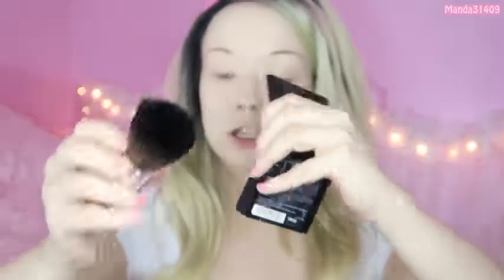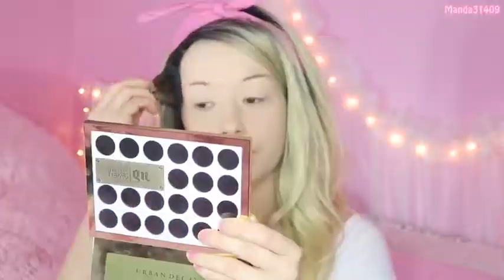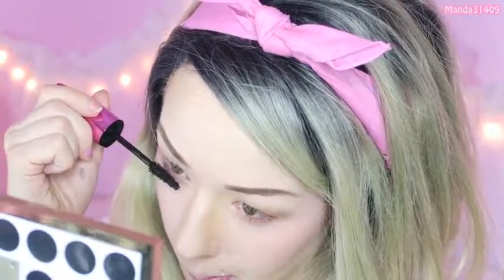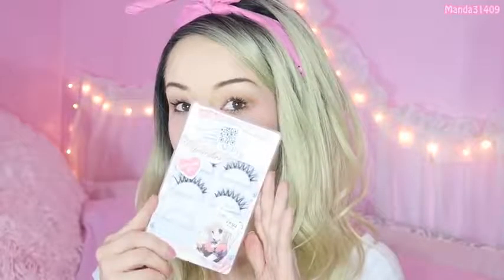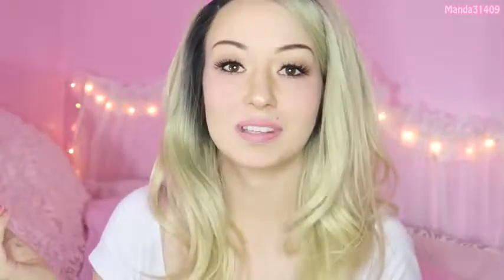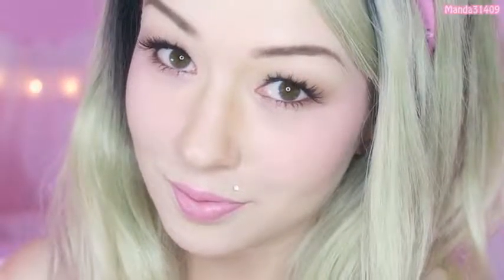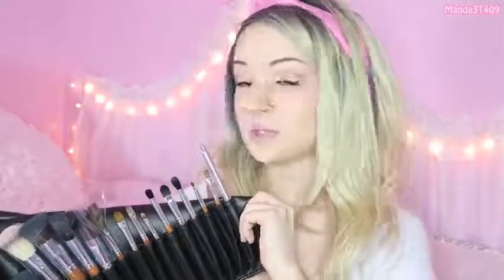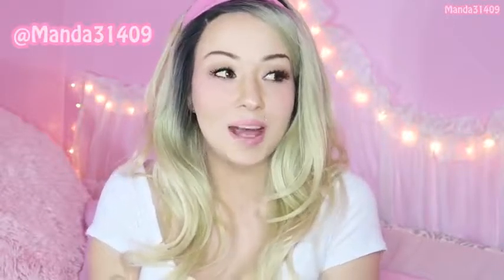Everyday Makeup For Beginners No Makeup, Makeup Tutorial